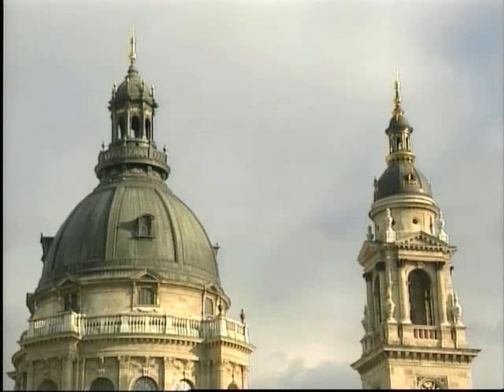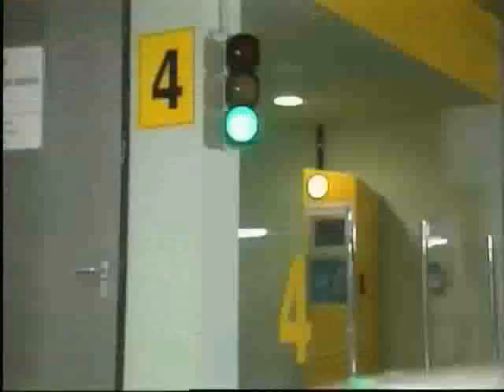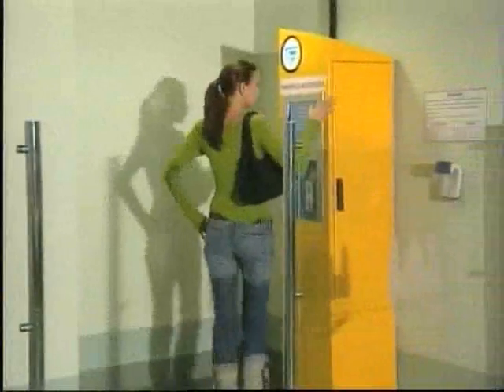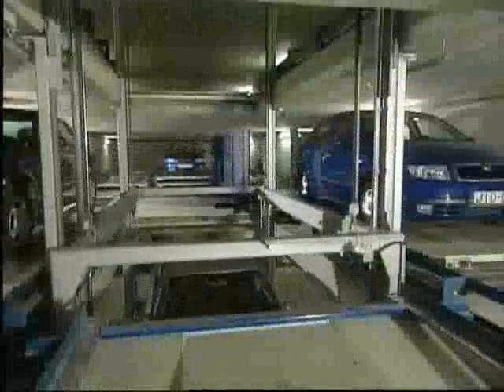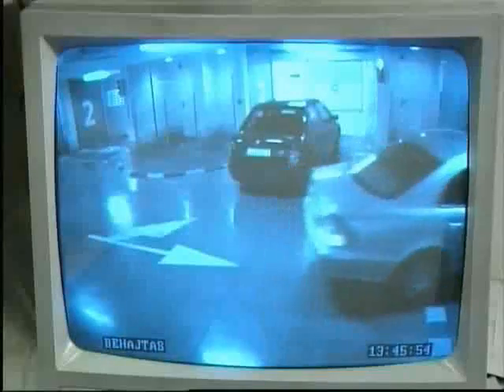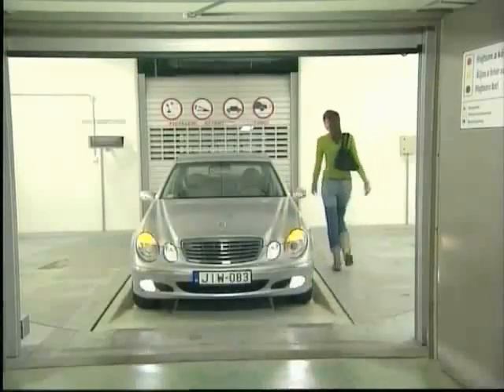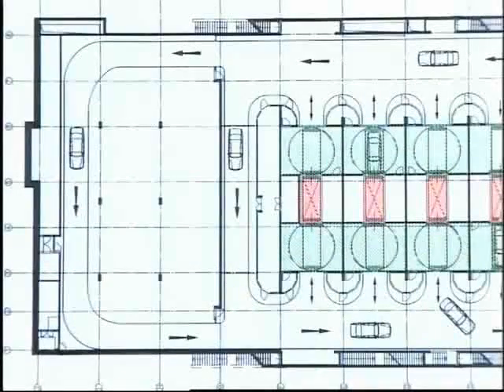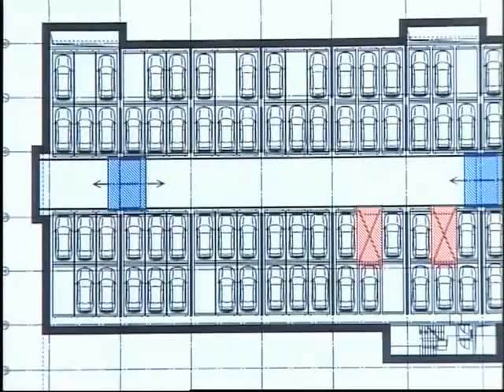Futuristic Car Parking System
Take a look at an automated car parking system in Budapest.